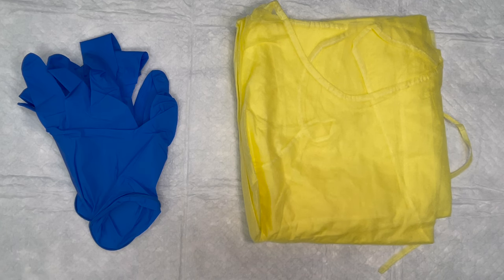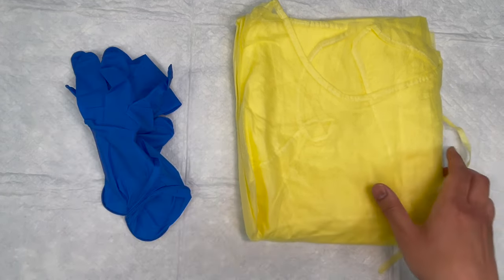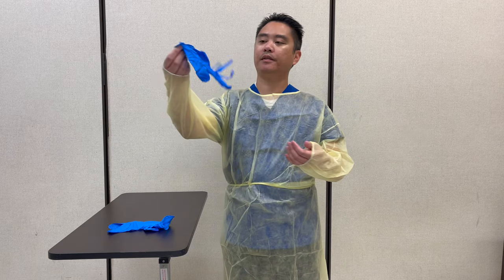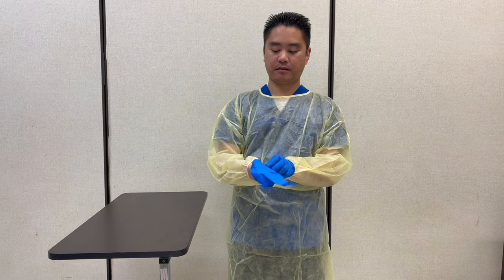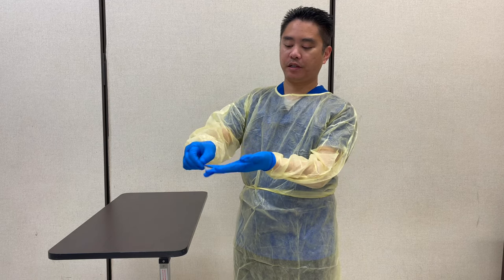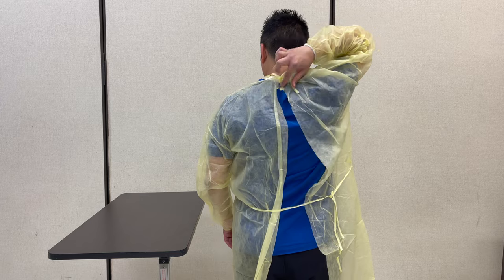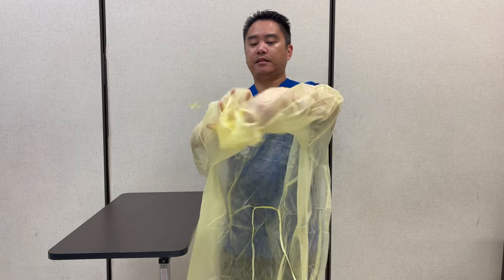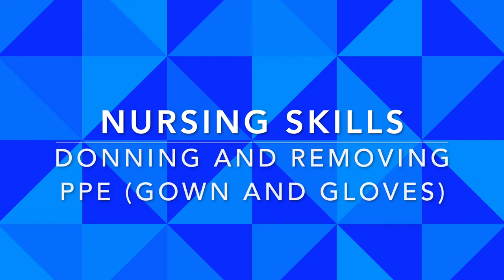Credentia CNA Skill 8: Donning and removing PPE (gown and gloves)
Supplies
1. Personal Protective Equipment (PPE) gown
2. 1 set of gloves